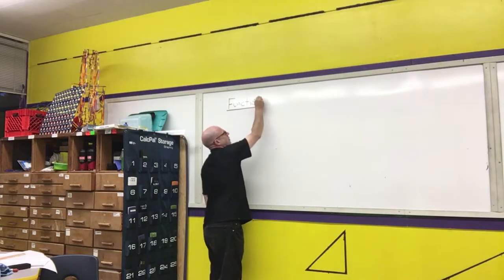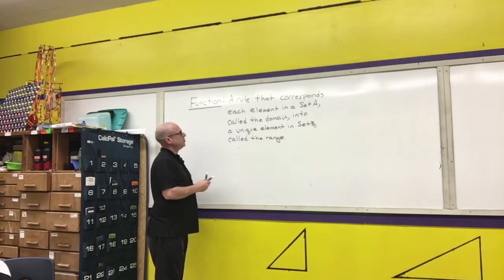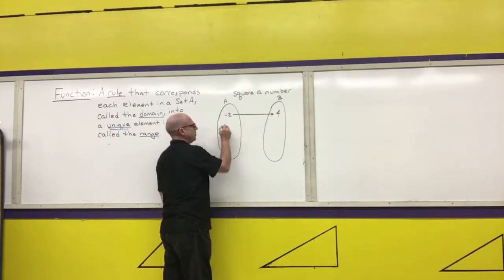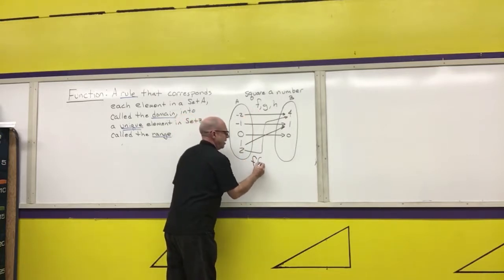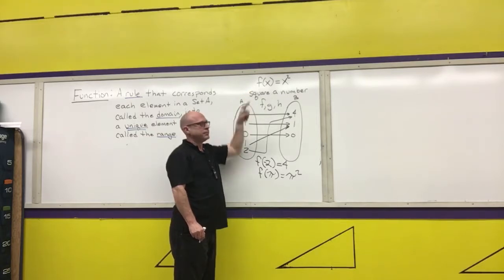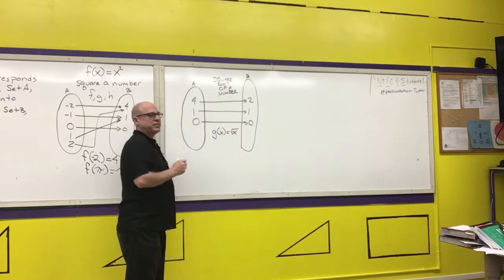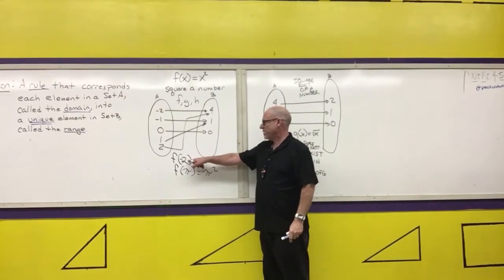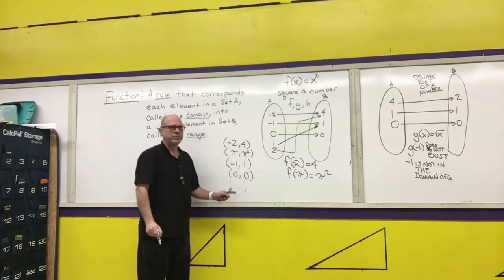M111-02-02A Function Definition and Representation